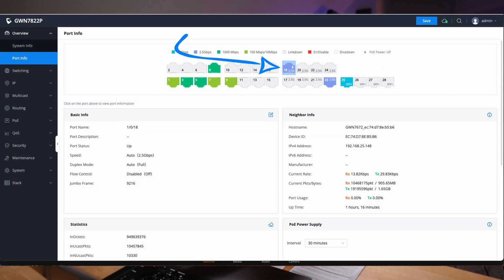Testing TriBand WiFi7: Grandstream GWN7672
Are you curious to what WiFi7 TriBand speeds look like? Stayed tuned to find out.

In this video I test speeds using various configurations on the Grandstream GWN7672 WiFi7 TriBand Access Point.